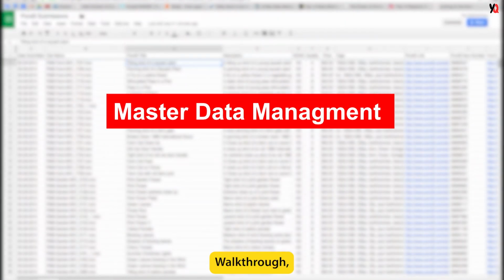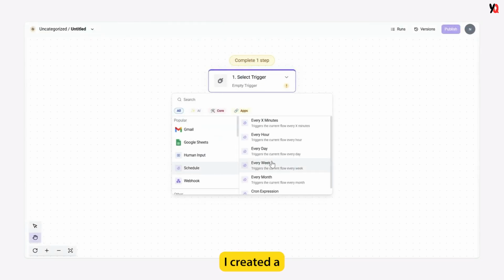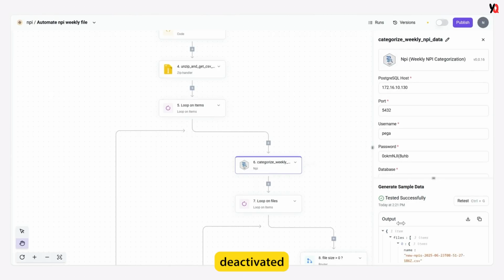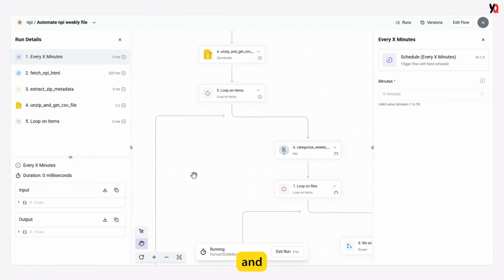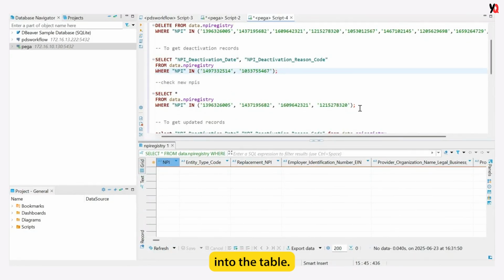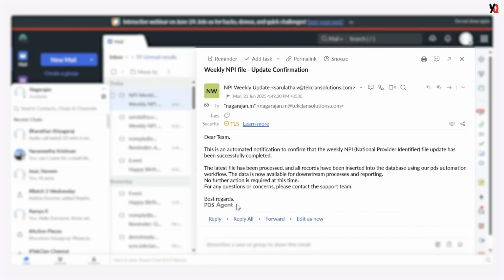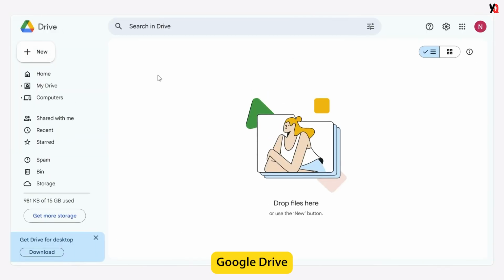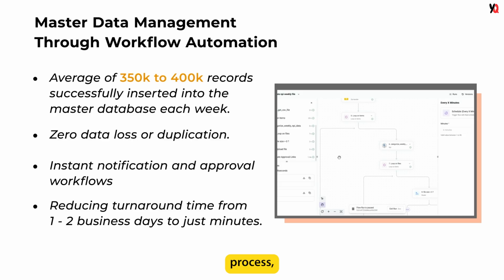Master Data Without the IT Headache | No-Code Automation Demo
Managing master data shouldn't take weeks or endless IT tickets. In this video, Nagarajan shows how to automate Healthcare Provider Master Data using a no-code workflow. It's fast, scalable, and works for insurance, banking, and more — no coding needed, just clicks. ✅